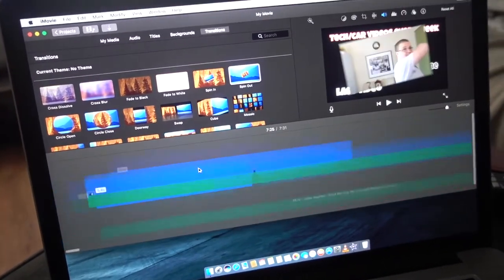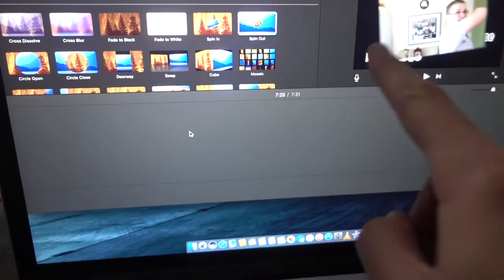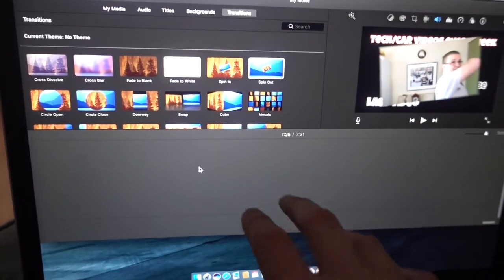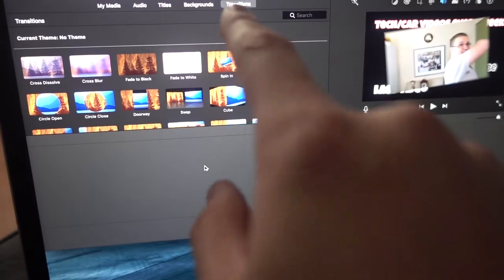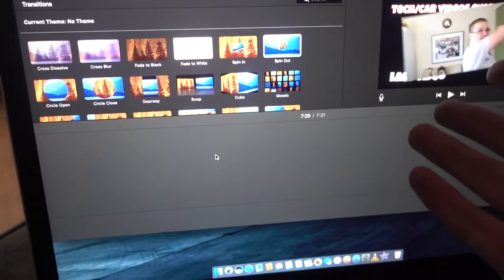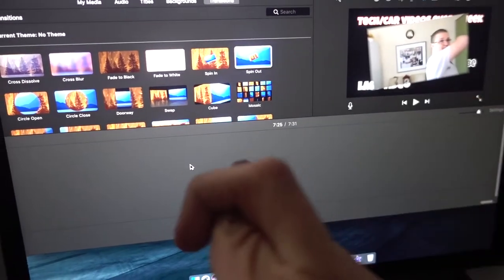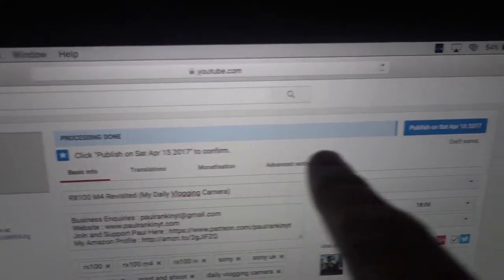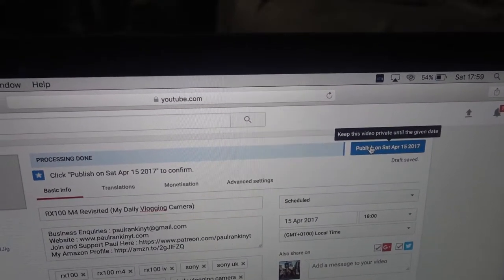Bruno Mars Was Amazing | VLOG 105